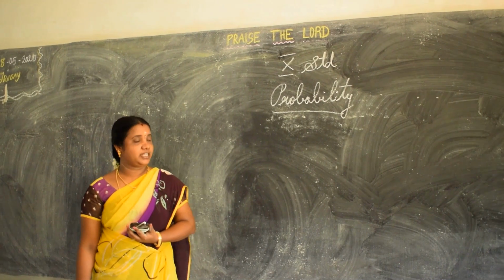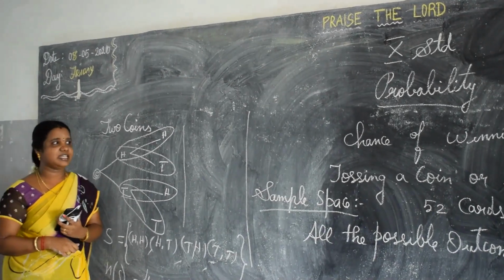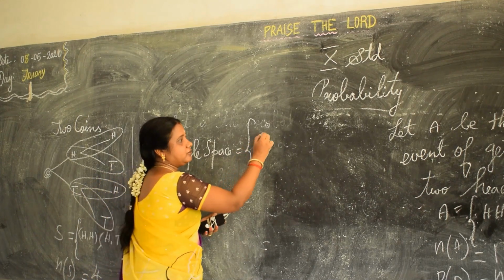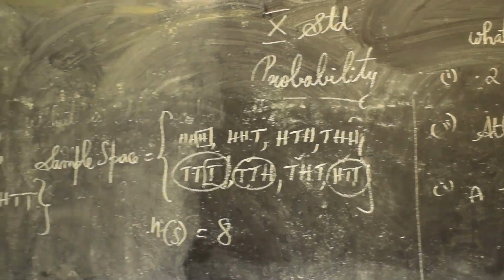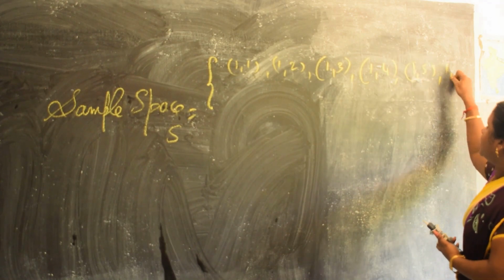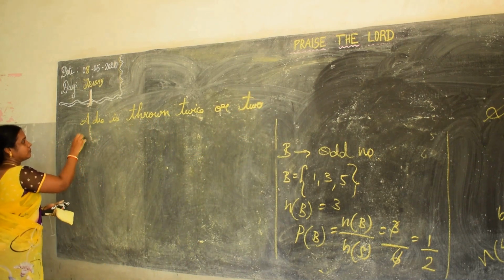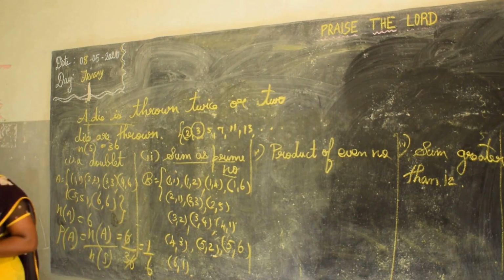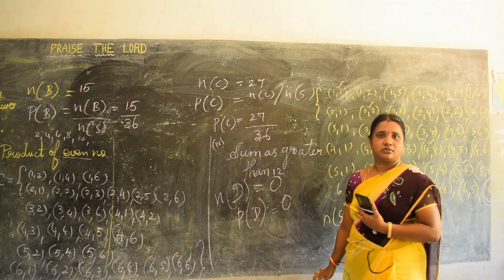X MATHS PROBABILITY PART 1